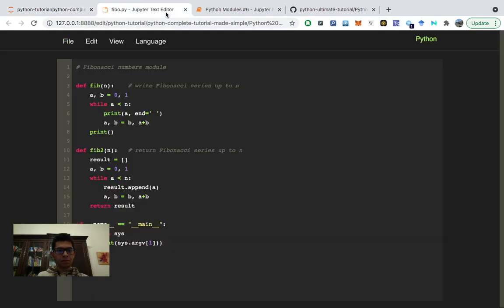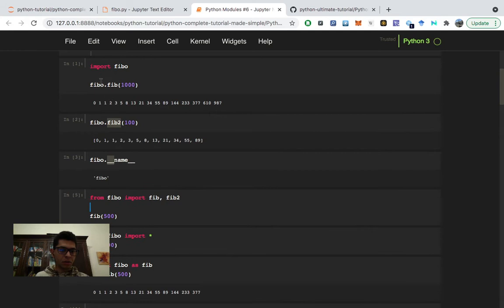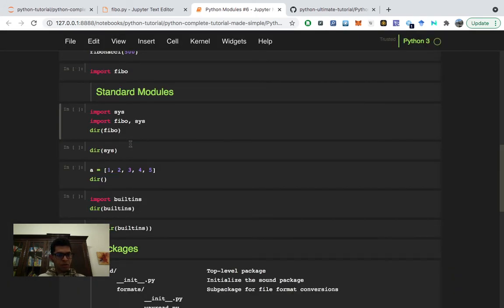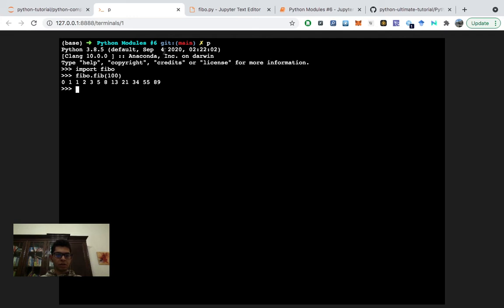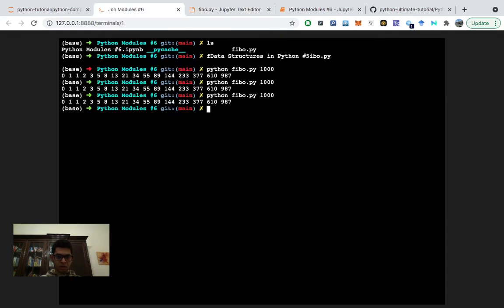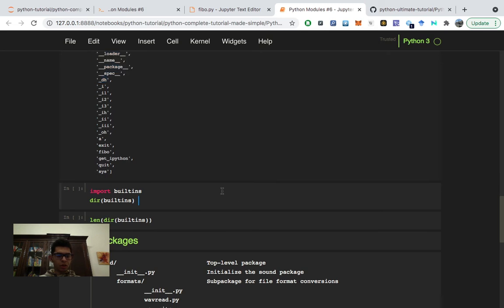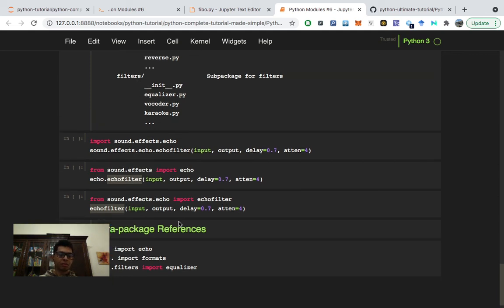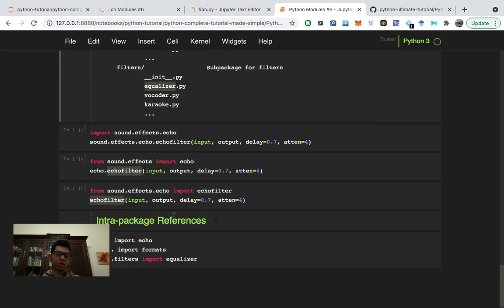🔥 Module Marvels: Dive Deep into Python's Module Mastery! 🚀